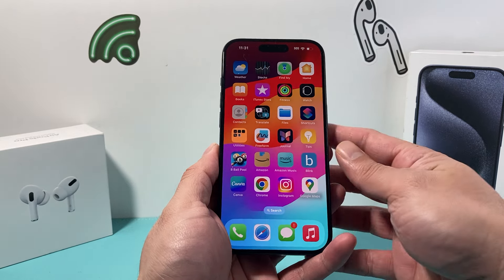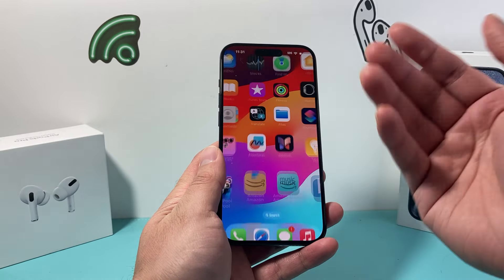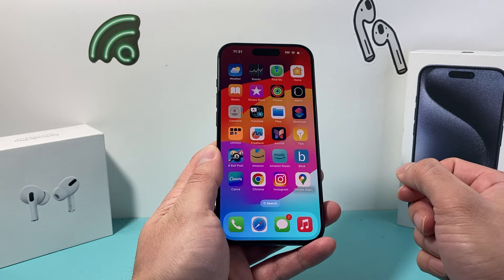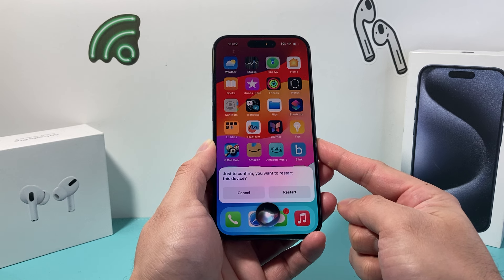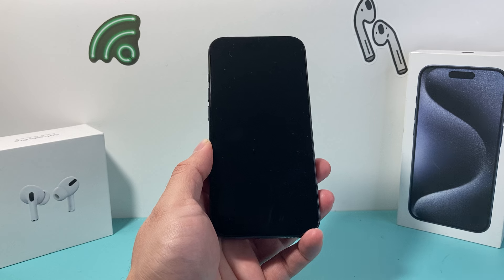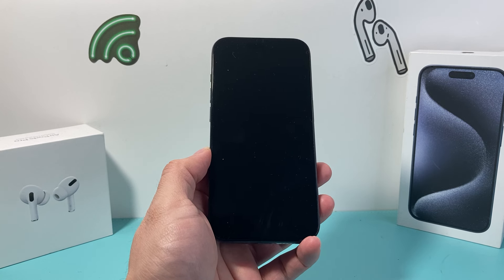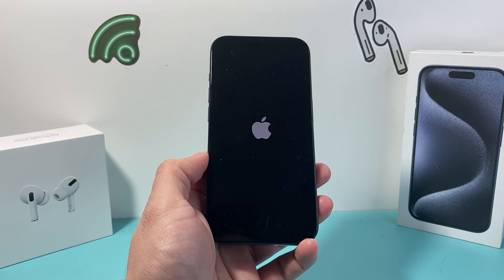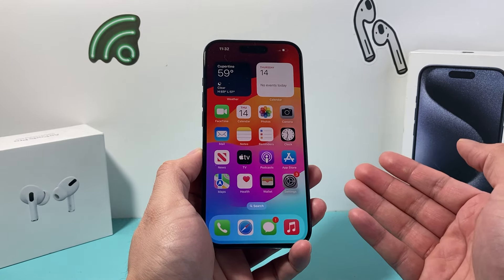How to Restart iPhone With Siri (New Tip!)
Did you know you can restart your iPhone with Siri? There's no option to restart your iPhone beside turning off and on your iPhone but now you can with Siri. Here's how you can use Siri to restart your iPhone!